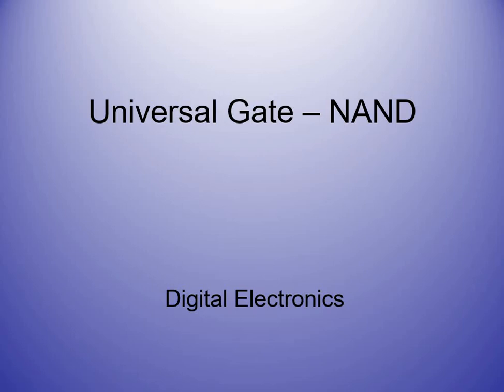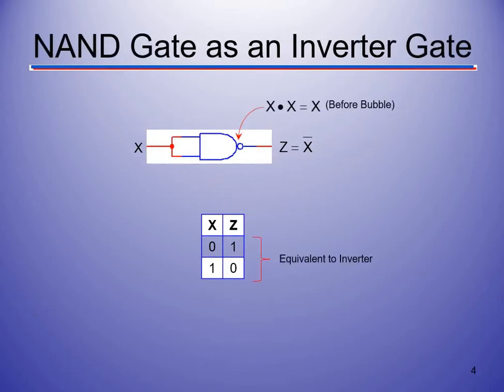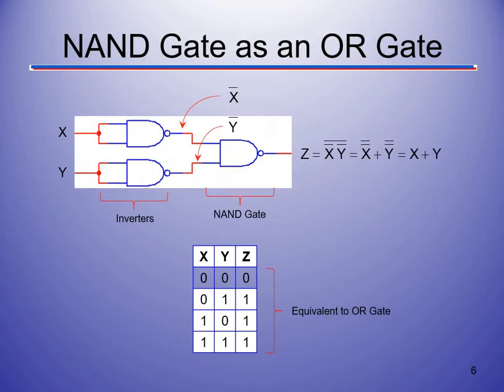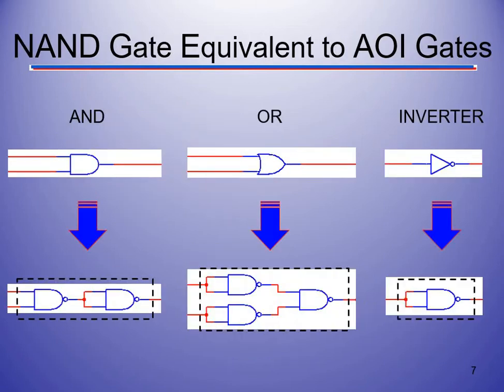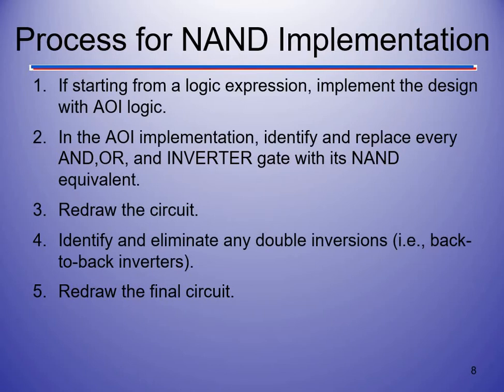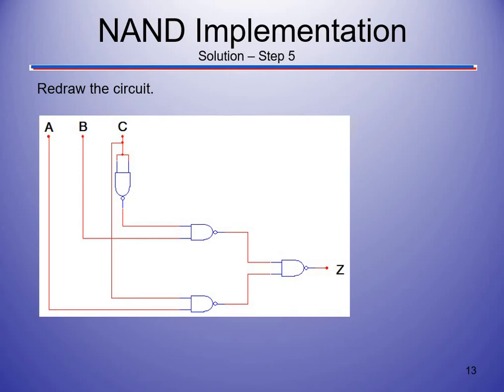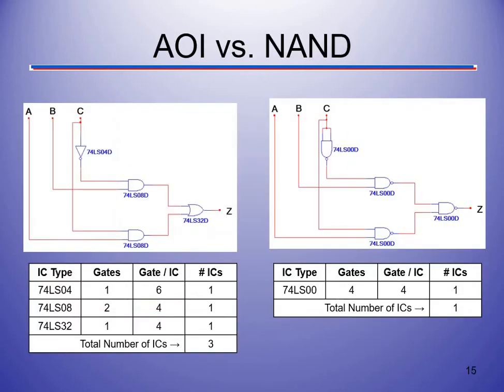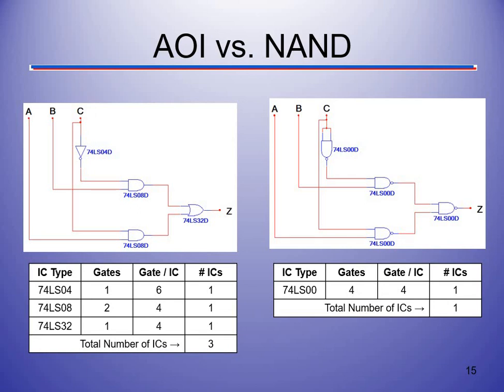Lecture 22 NAND gates